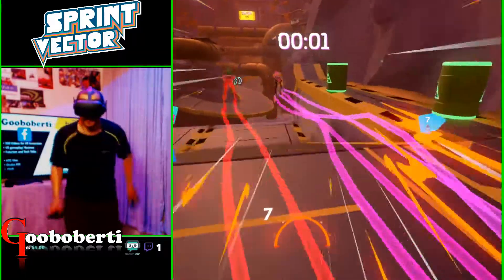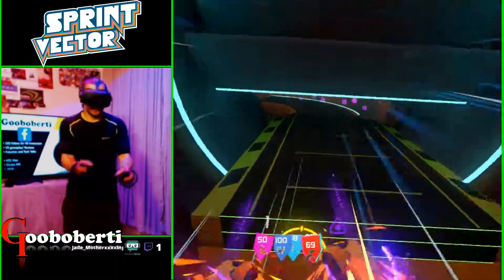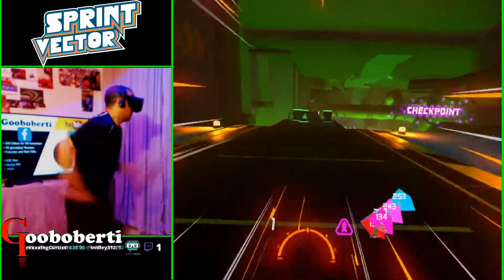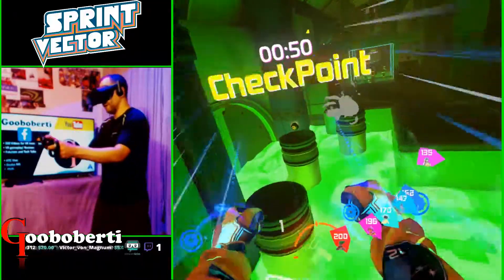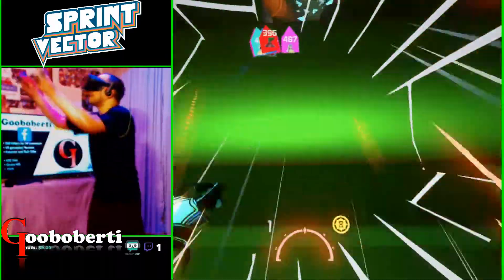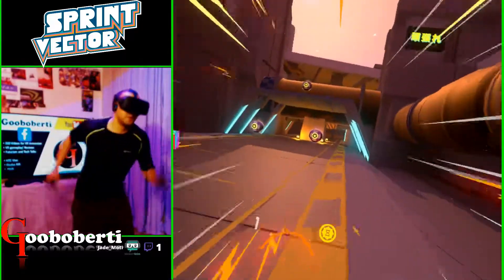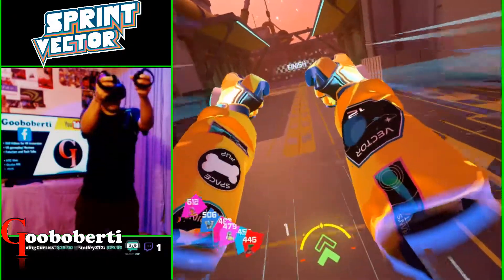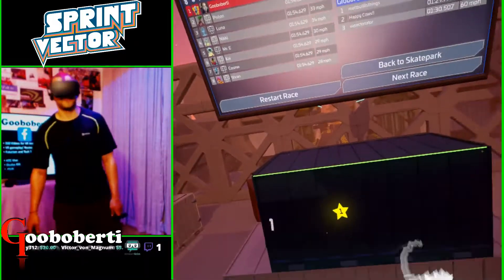Sludge Blitz Shotcuts - Sprint Vector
To truly win in Sprint Vector, you must master both the physical motions required, and utilize as many shortcuts as possible - and there many.

Map - Sludge Blitz
Finish Time -  1:46.616

OS: Windows 10
Processor: Intel i7-5820K @ 3.3GHz
RAM: 32GB DDR4
Video Card: NVIDIA Geforce 1080
VR Hardware:
Oculus Rift w/ Touch Controls + 3 external sensors.